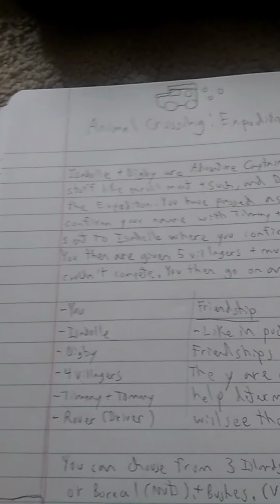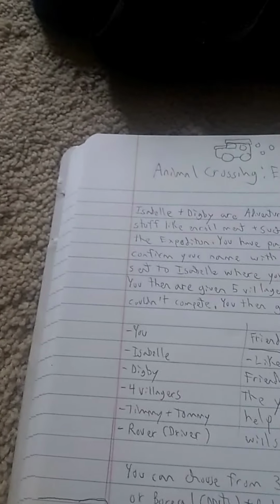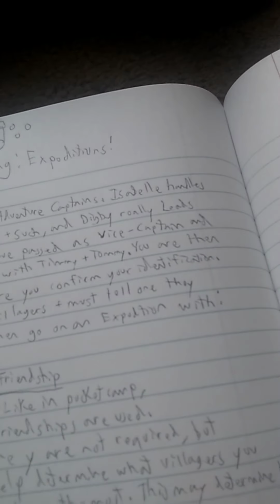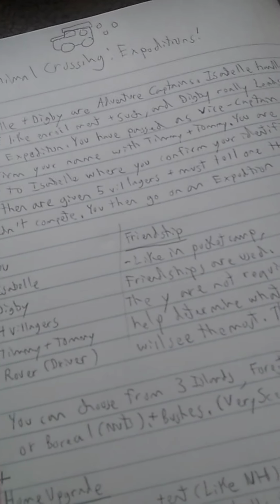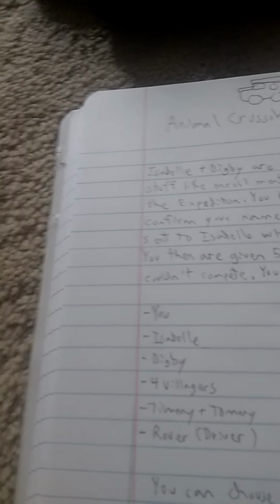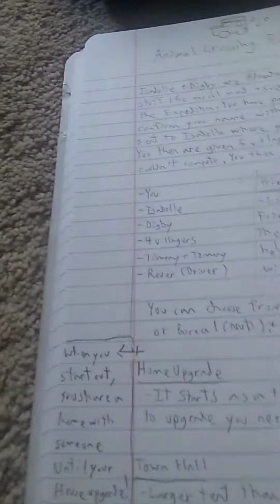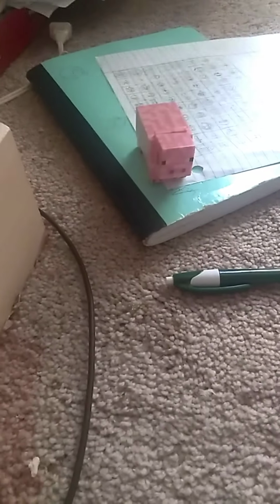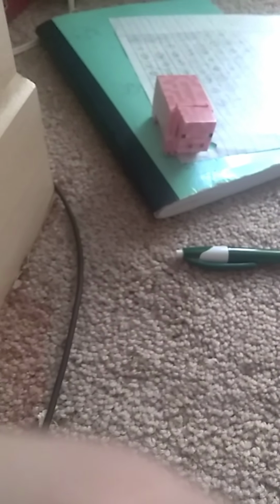Animal Crossing Expeditions: Part 1 (Starting a town)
In this video, we'll be talking about the introduction to A.C.E.
    I hope you all are having lots of fun and staying safe!